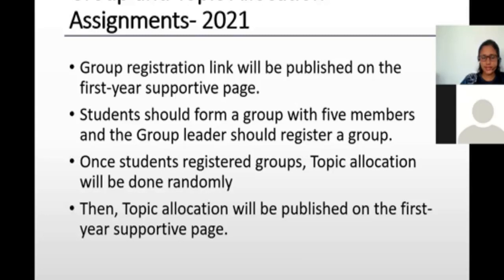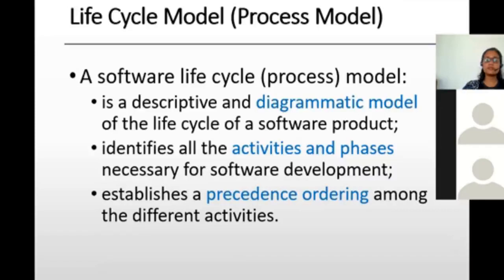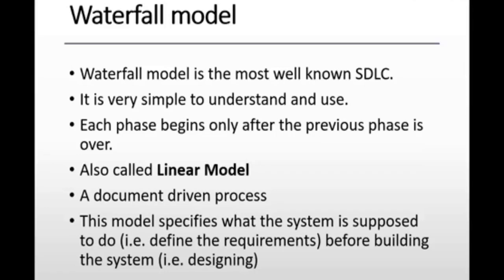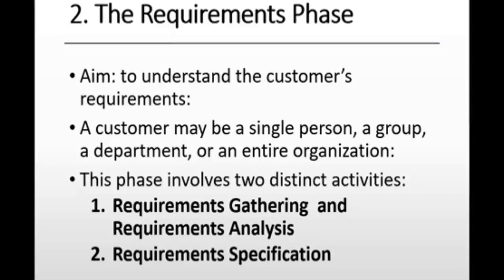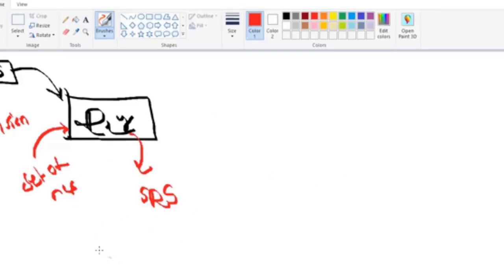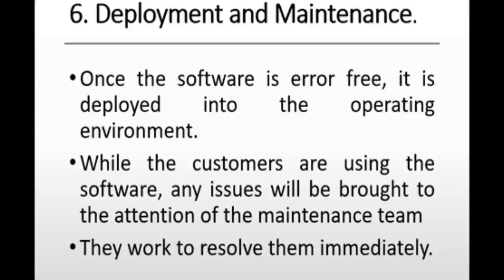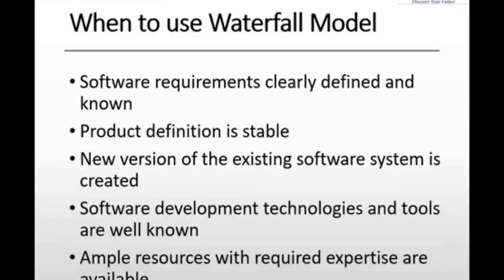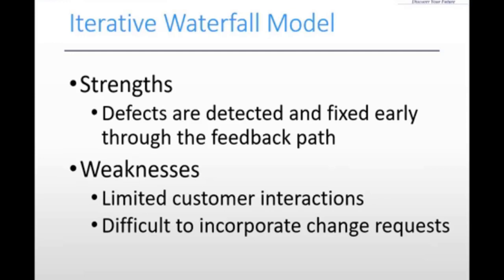CSSE SPMS Education Tips Lecture record Part 2 - 2023 02 16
CSSE SPMS  Education Tips Lecture record Part 2
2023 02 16